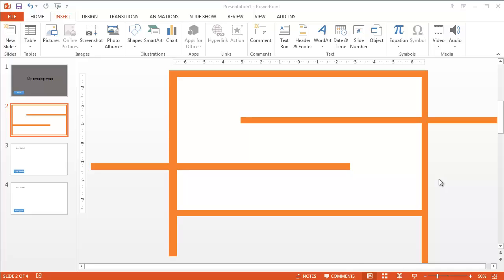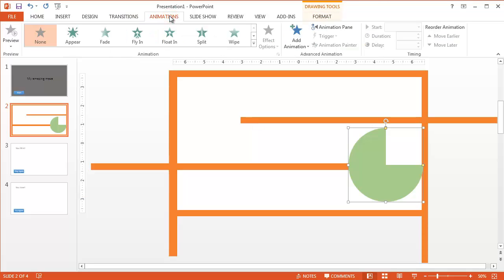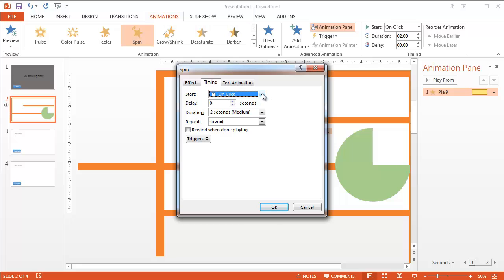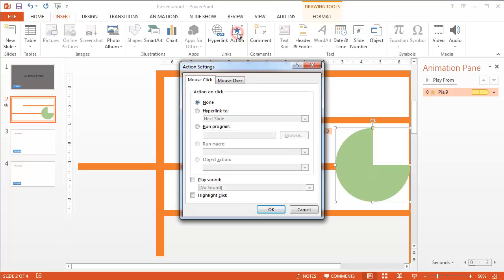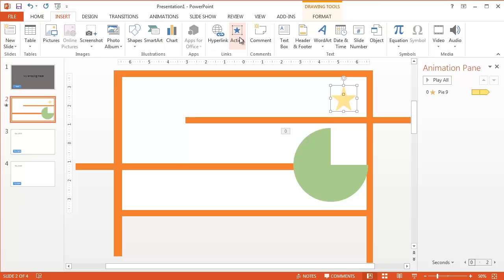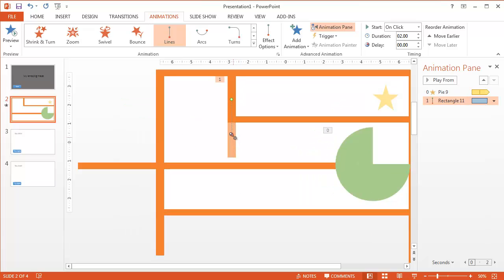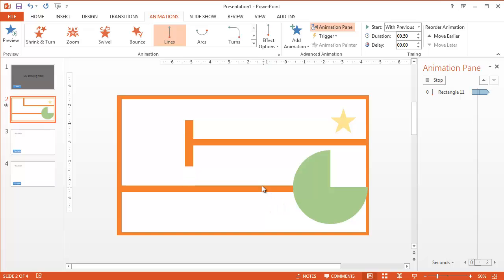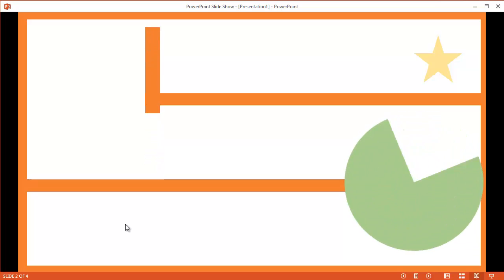Maze Game part 2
How to animate shapes as obstacles